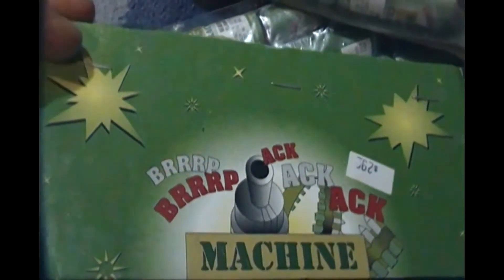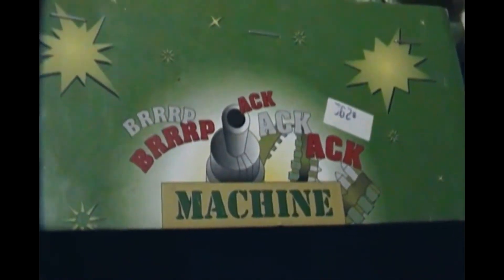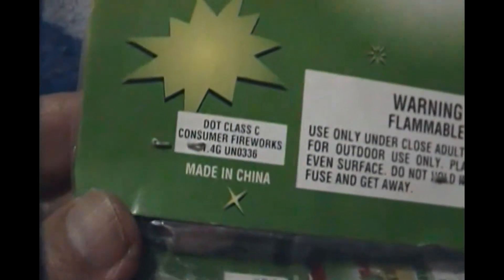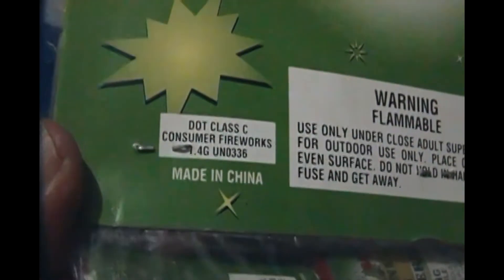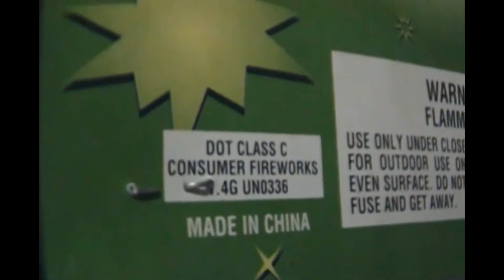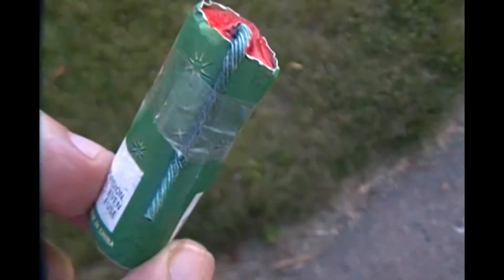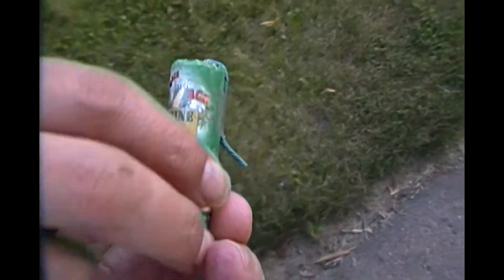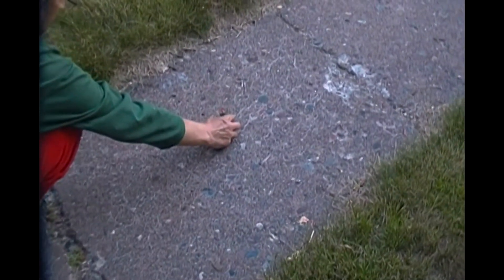DEMO TIME : D.O.T/UN0336 MACHINE GUN CRACKERS (no brand name that I can tell)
A CHASER ! I LOVE THESE THINGS !